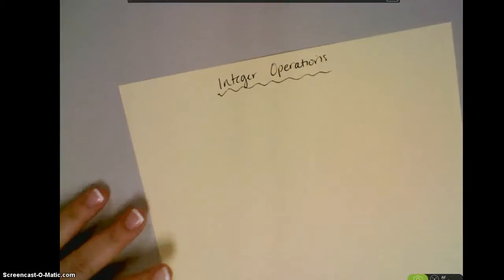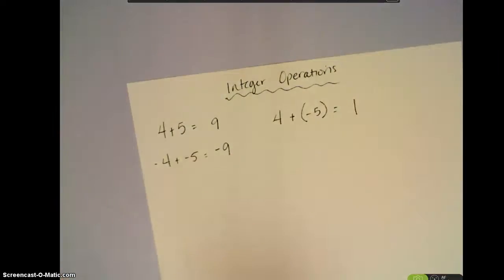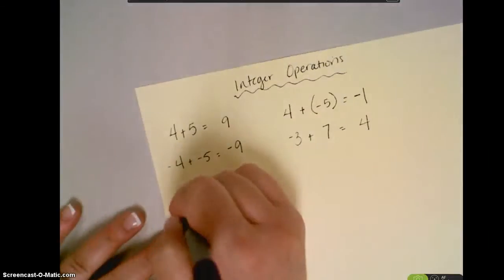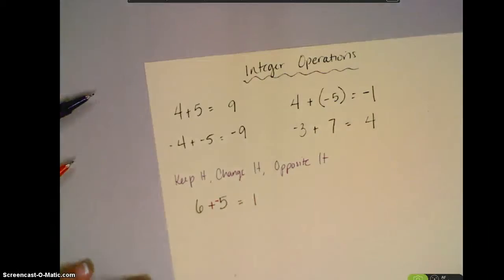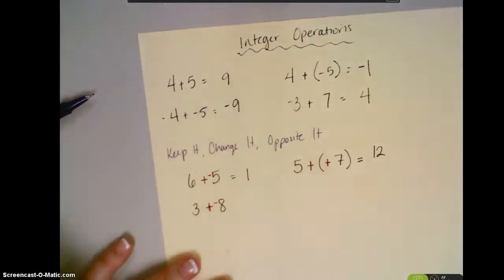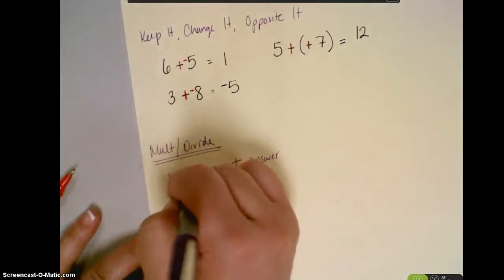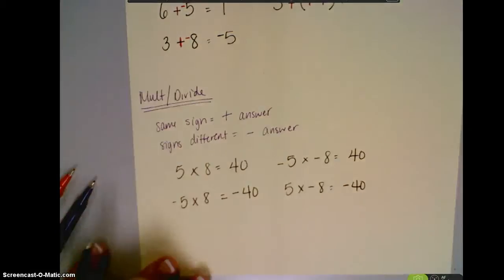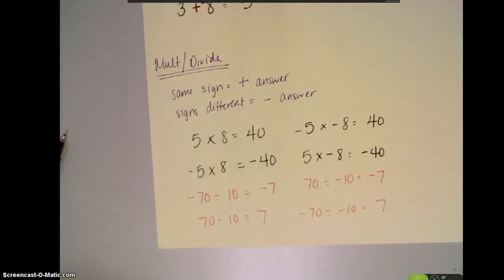Interger Operations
Integer Operations